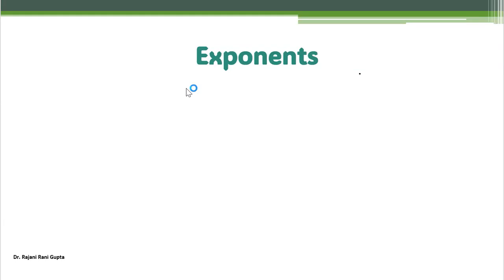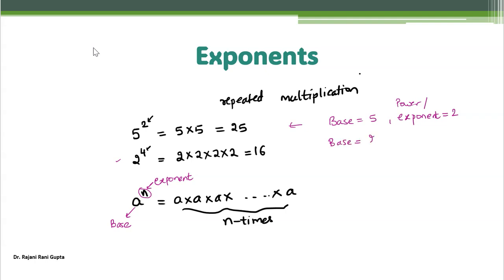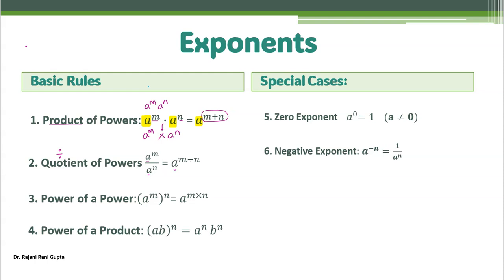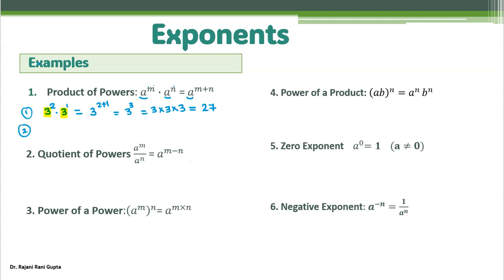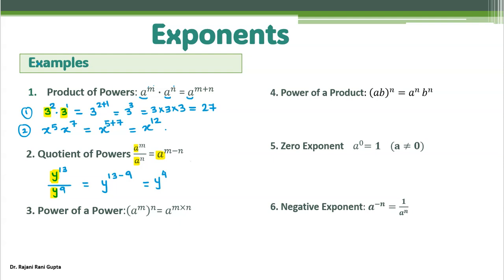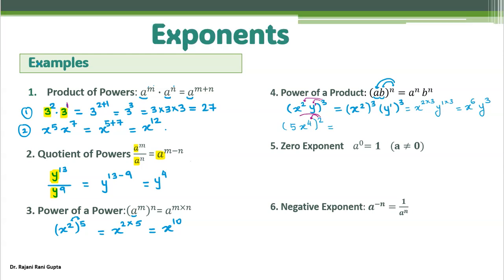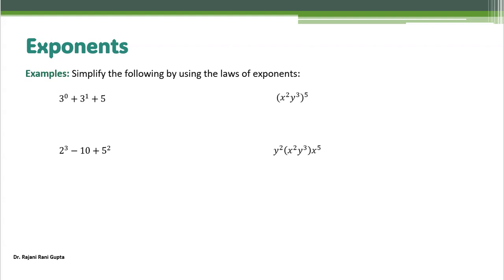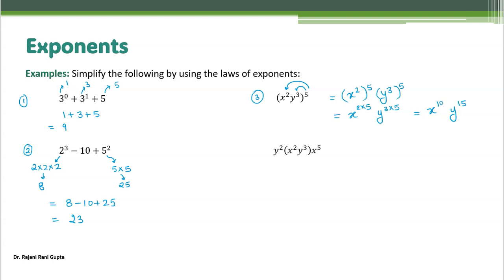Chapter 2: 2.1 Integer Exponents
In this video, you'll learn the fundamentals of exponents and how to simplify expressions using the basic laws of exponents. I will guide you through key concepts such as the product rule, quotient rule, and power of a power rule. You'll learn how to apply these laws to simplify complex expressions step by step, making it easier to solve algebraic problems. This tutorial is perfect for students, teachers, or anyone looking to strengthen their math skills!